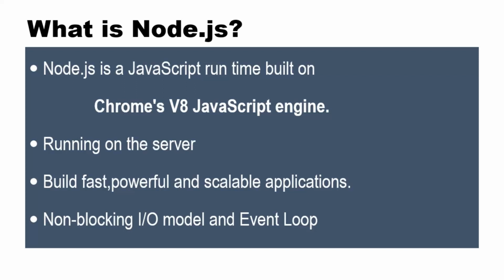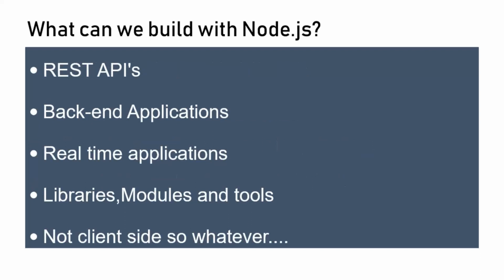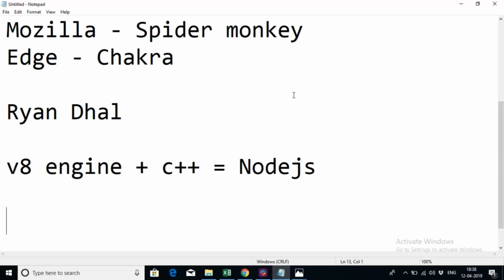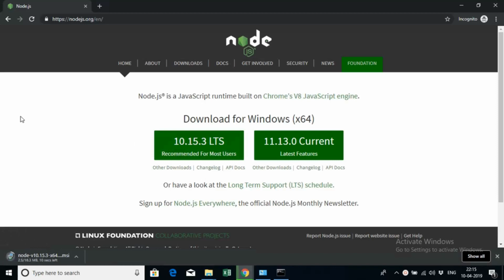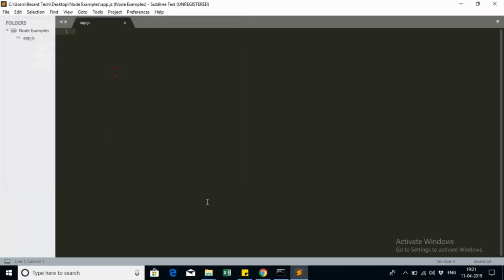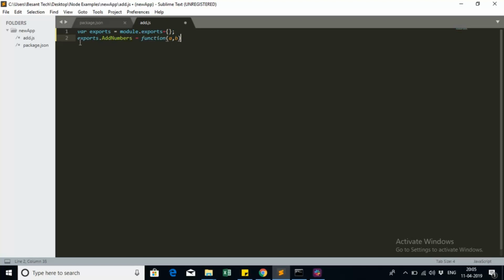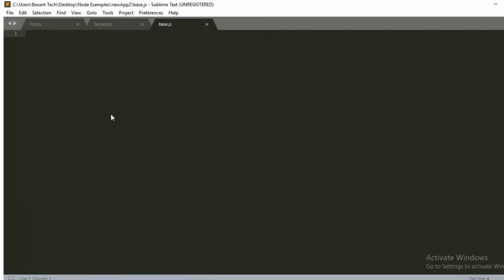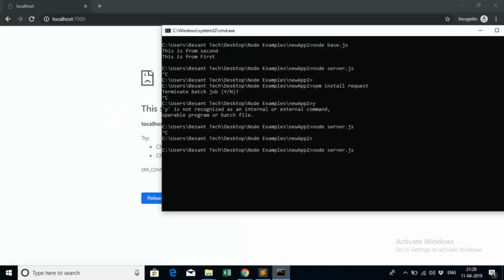Node.js Introduction | Node.js Tutorial For Beginners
Node.js is a platform built on Chrome's JavaScript runtime for easily building fast and scalable network applications. Node.js uses an event-driven, non-blocking I/O model that makes it lightweight and efficient, perfect for data-intensive real-time applications that run across distributed devices.